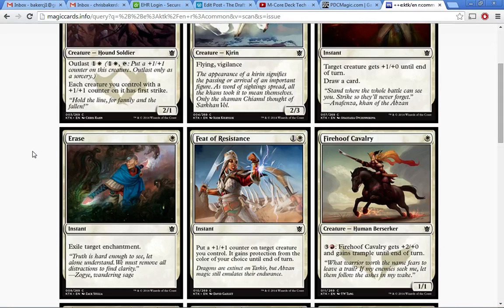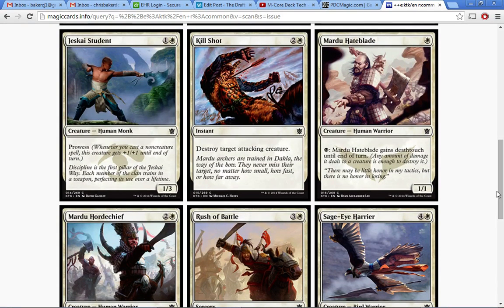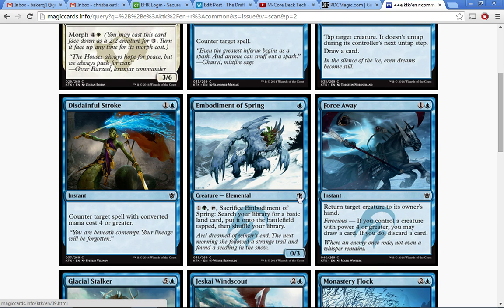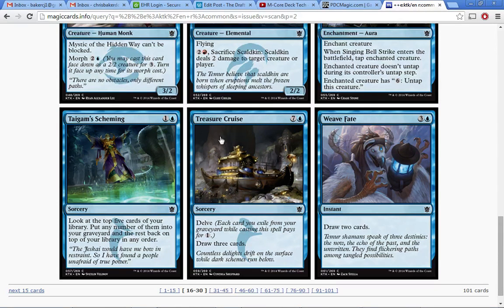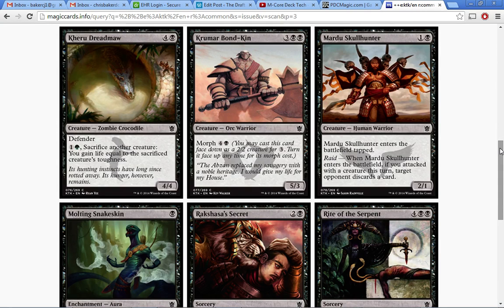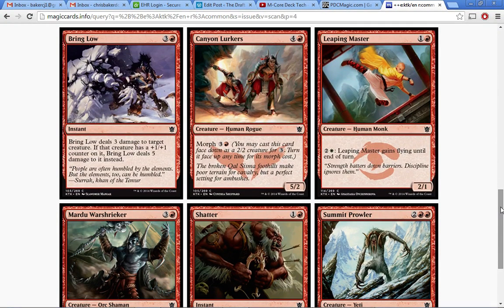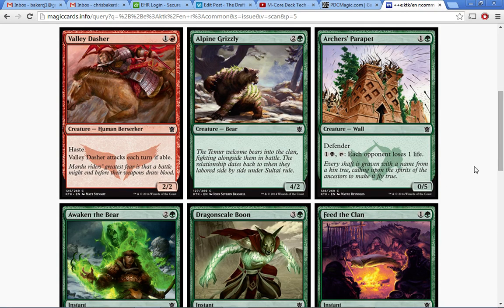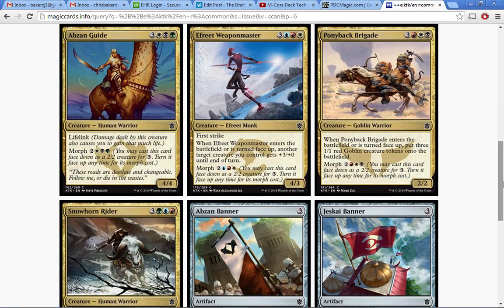Khans of Tarkir Standard Pauper Review